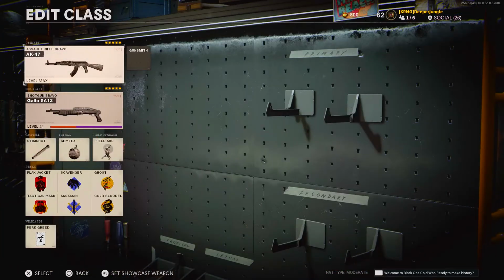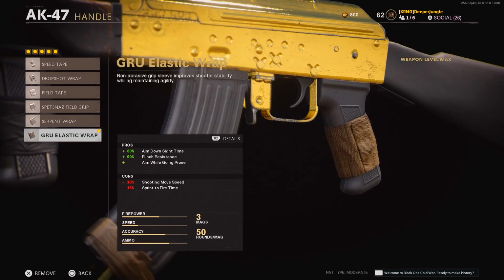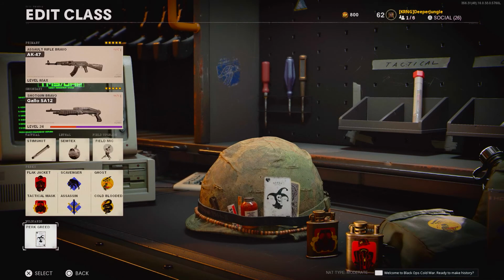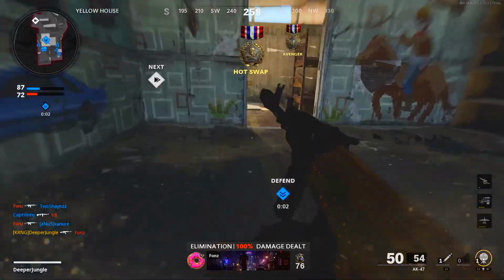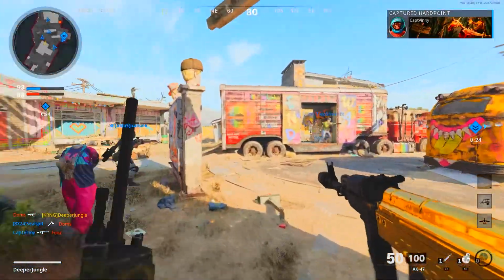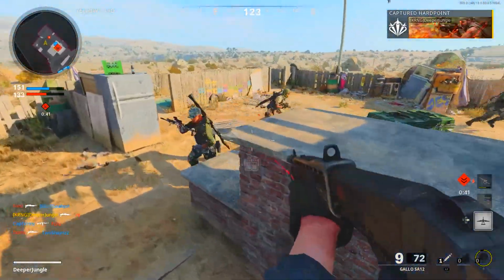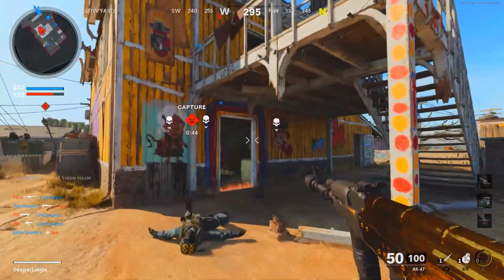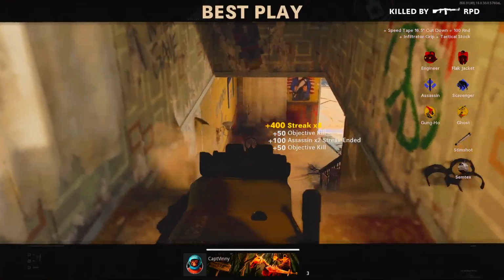the FASTEST Killing AK-47 Class Setup in BLACK OPS COLD WAR! (AK-47 Best Class Setup)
Hello everyone and welcome to today's video!  In this one I will showcase the absolute best class setup for the maxed out AK-47 assault rifle here in Call of Duty Black Ops Cold War!  Note this is episode 1103.  Enjoy!

On this channel I upload Call of Duty videos on Black Ops Cold War!  I’ve been making videos since April 2015, and since then I have uploaded over 1000+ videos.  I hope to see you around!